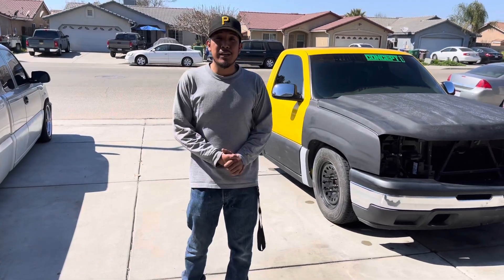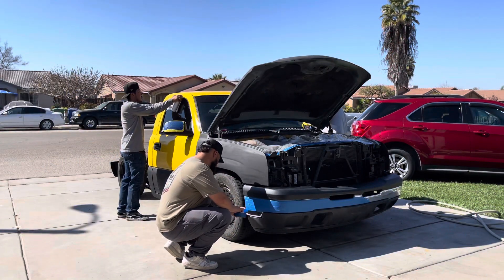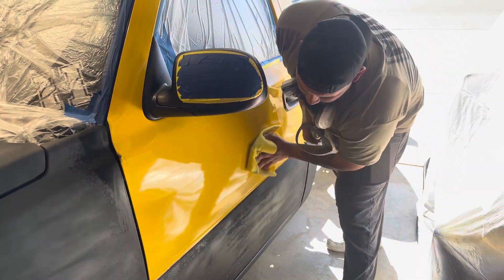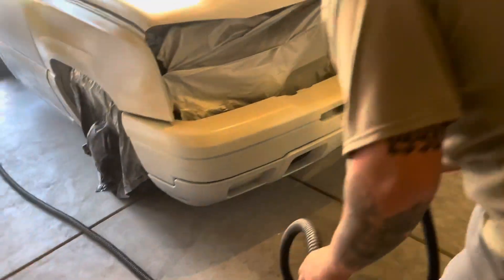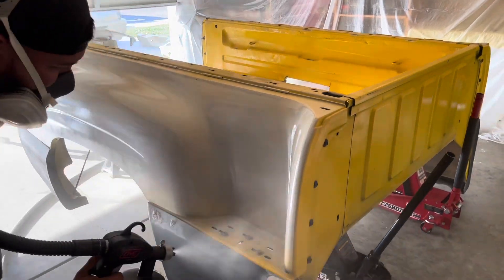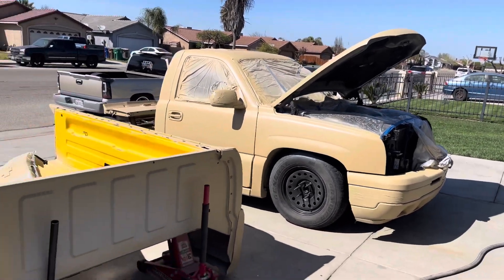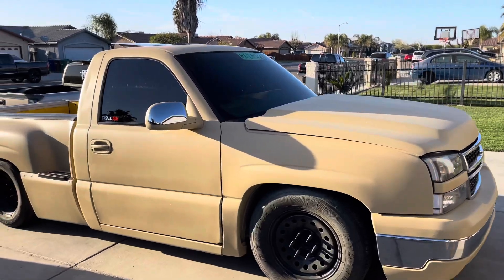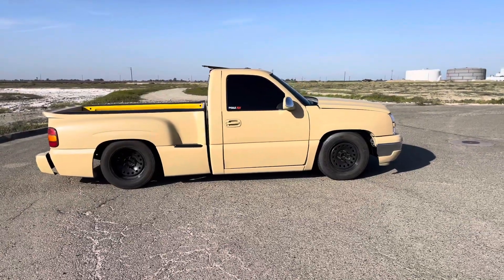New color reveal on my stepside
Short video of painting
dipping my stepside